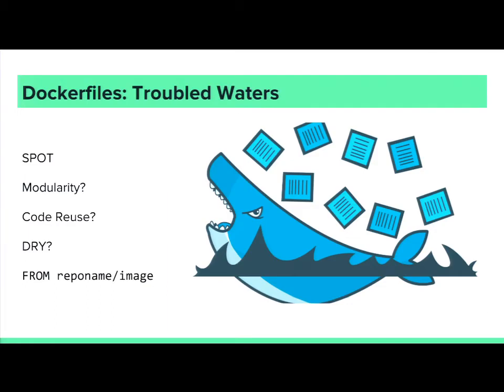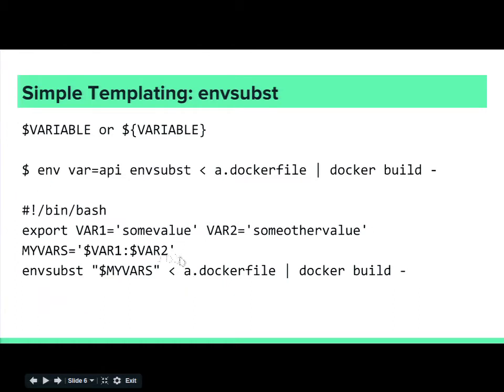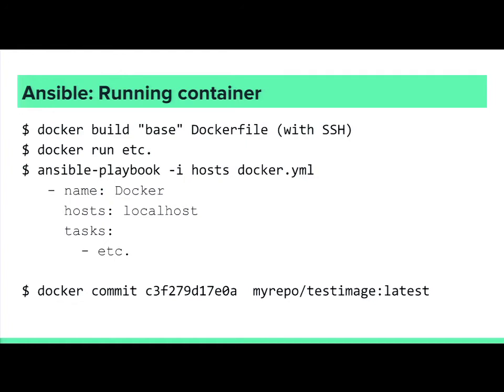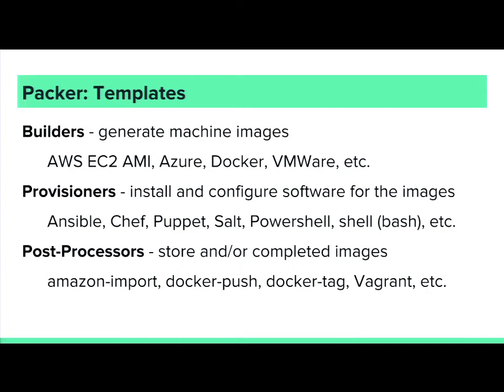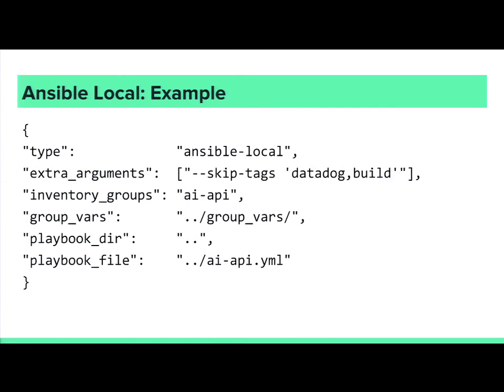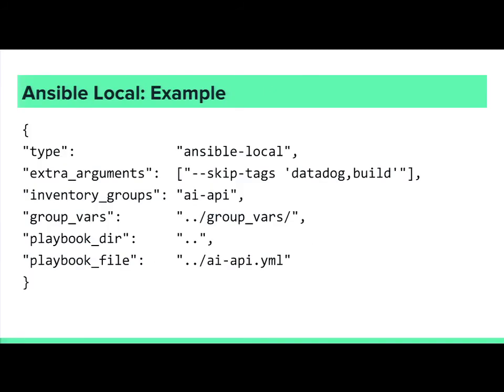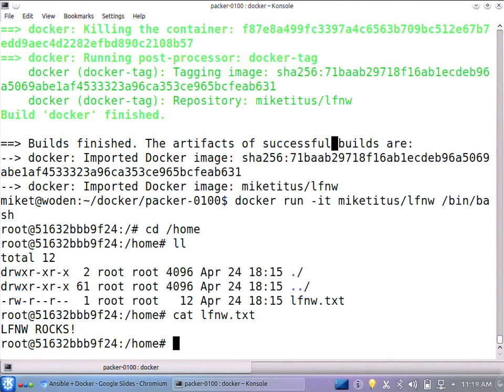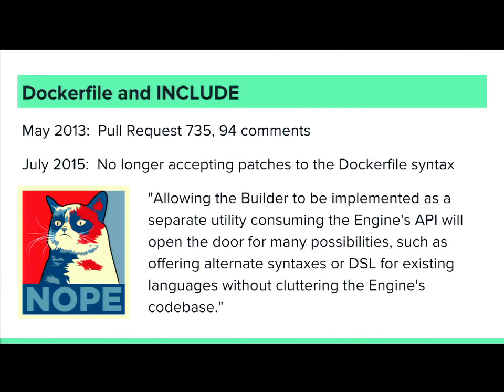LinuxFest Northwest 2016: Docker + Ansible: The Best of Both Worlds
Have you already made a big investment in authoring Ansible playbooks for your infrastructure?  You don't have to give them up to take advantage of Docker!  Dockerfiles and Ansible playbooks may seem like "oil and water" -- Dockerfiles configure a virtual machine image before it is launched, while Ansible playbooks configure an already-running server via SSH.  However, the two technologies can be combined to get the best of both worlds: Docker images than are configured with Ansible playbooks.  This presentation will explore different ways of combining Docker and Ansible, as well as some quick tips for templating Dockerfiles using the language of your choice.